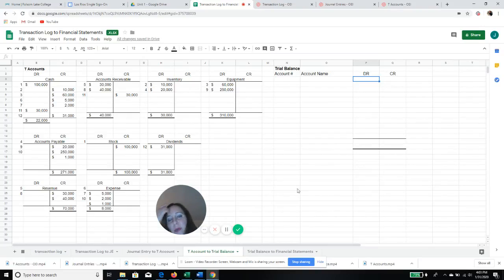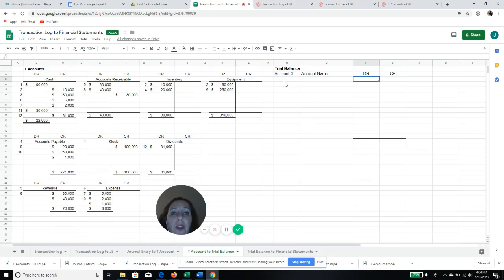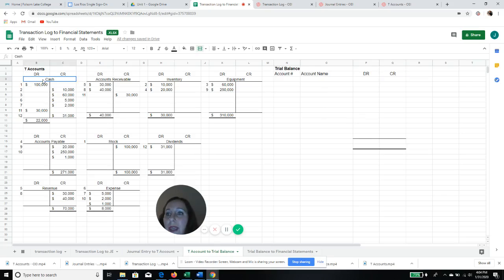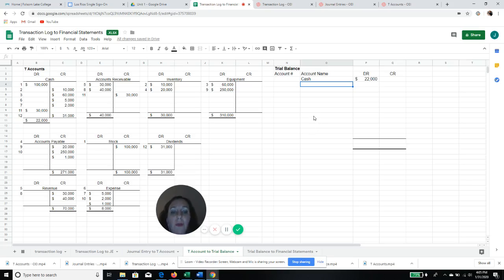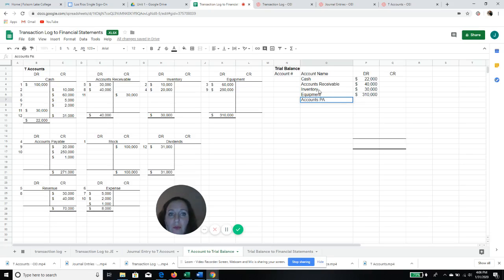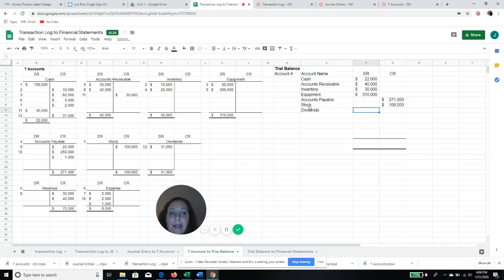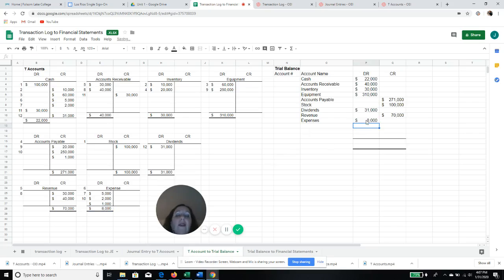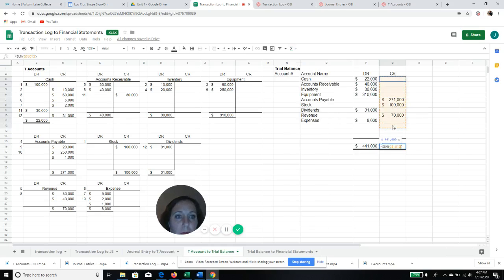Trial Balance OEI